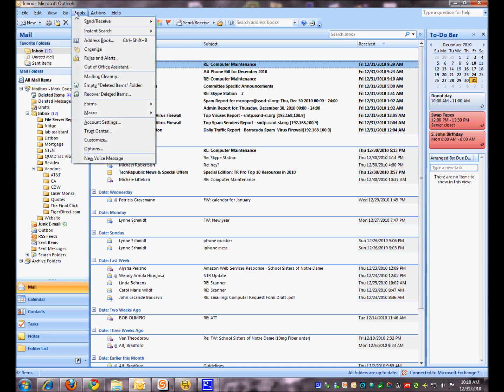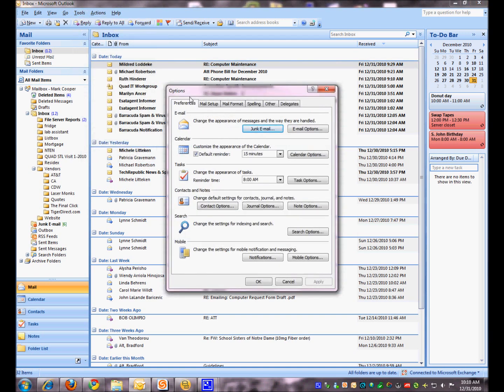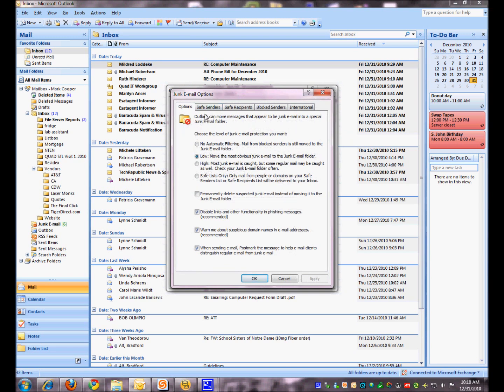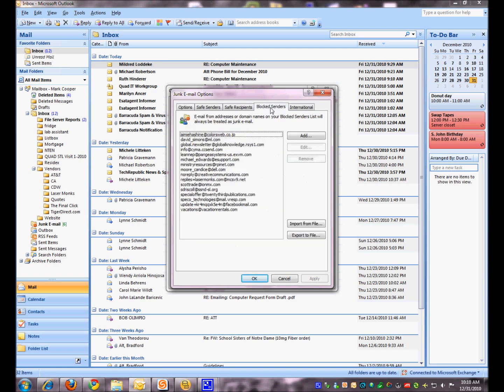Unblock email address from Microsoft Outlook